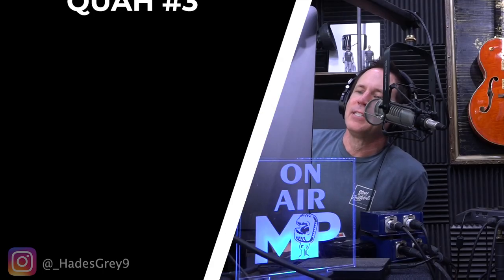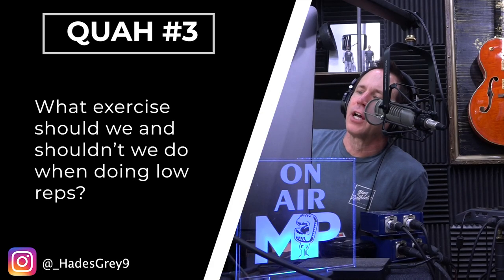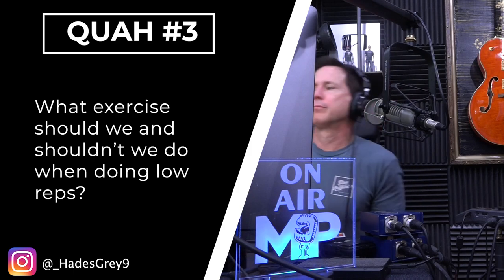The Exercises Best Suited for Low or Higher Reps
In this QUAH Sal, Adam, & Justin answer the question “What exercises should we and shouldn’t do when doing low reps?"